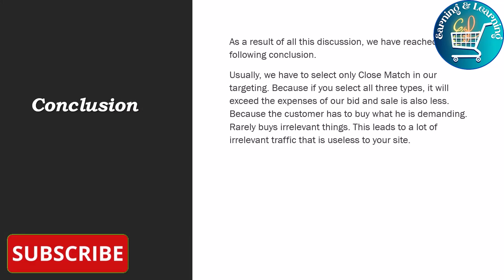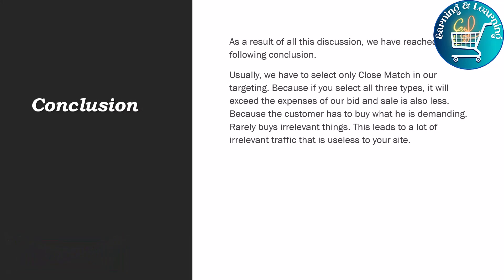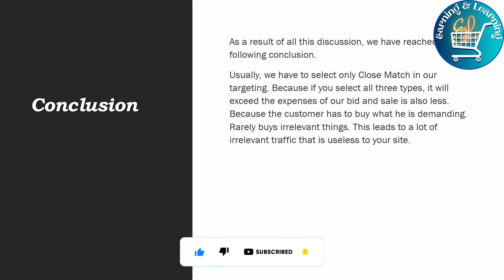What is Amazon PPC Match Types ? | Auto Campaign Match Types | For Beginners ,amazon match types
In This Video We Are Going to Introduce you What is Amazon PPC Match Types